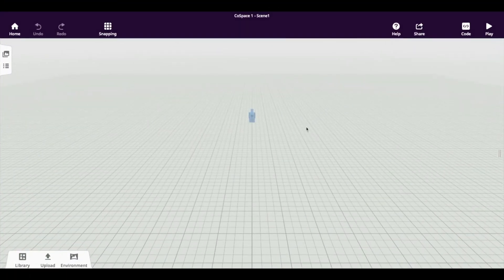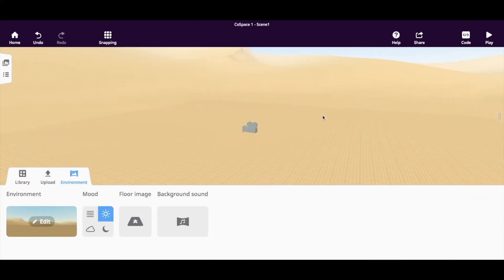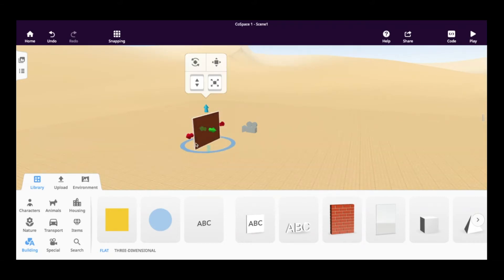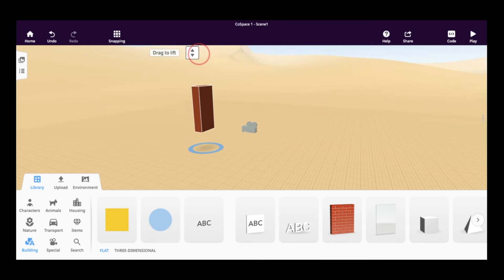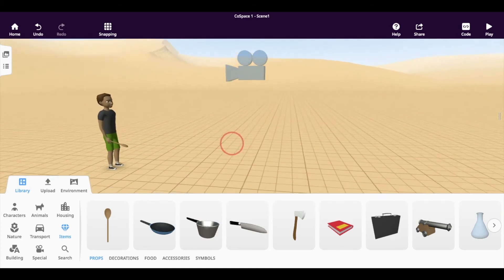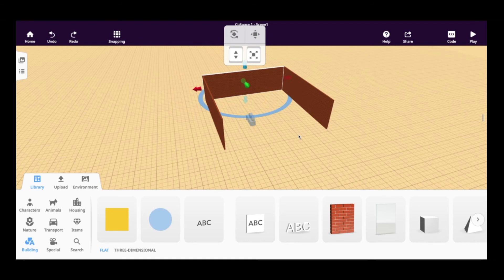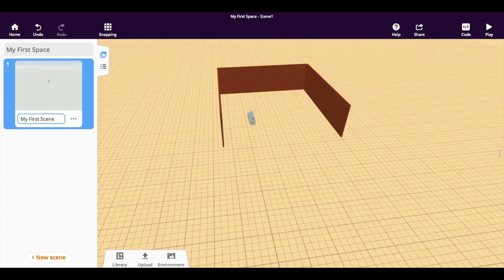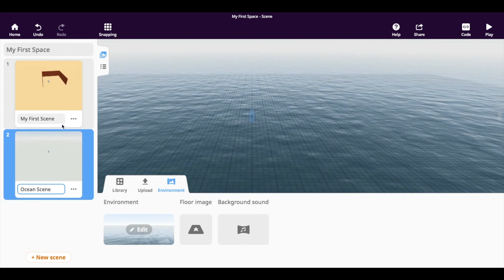CoSpaces Basics Tutorial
This video explains how to:
- Change the environment and mood of a scene
- Add, move, rotate and resize objects
- Attach objects to each other and animate them
- Create and name new scenese